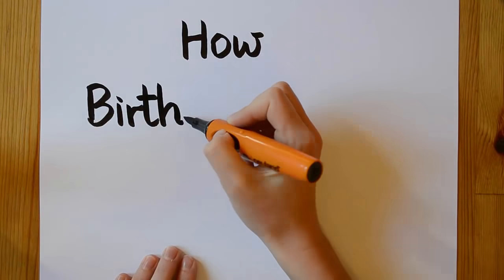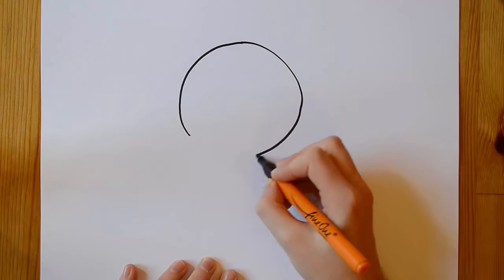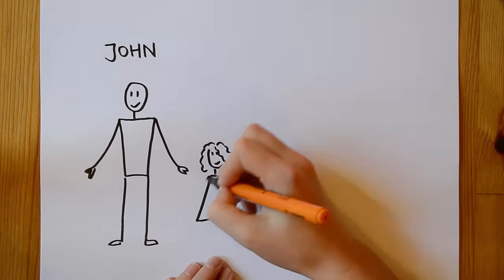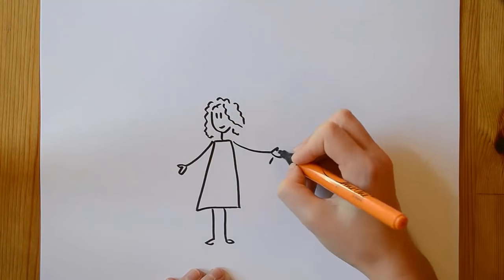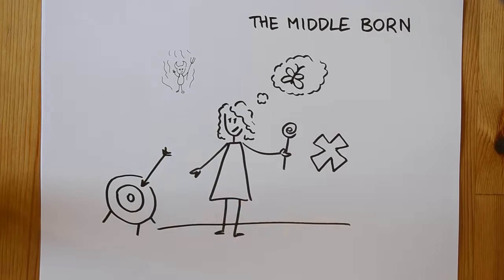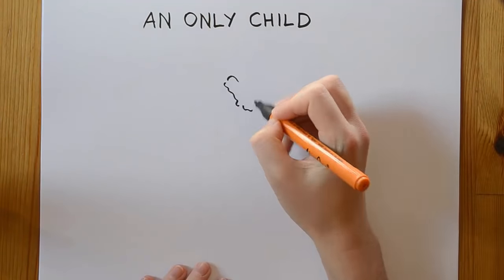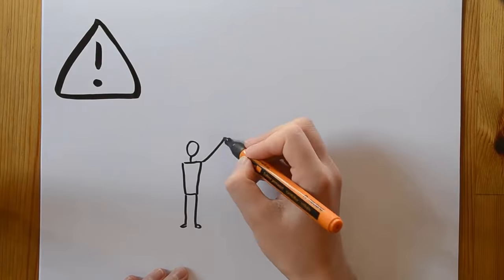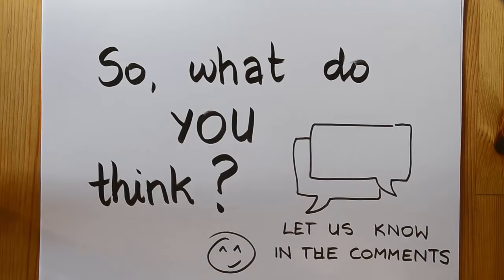How Birth Order Affects Your Personality | Psych2Go ft. VisualizeMyIdeas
First born, youngest, or middle child? Your birth order can really have affect on your personality!